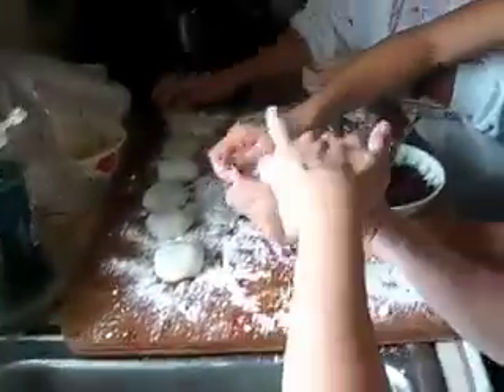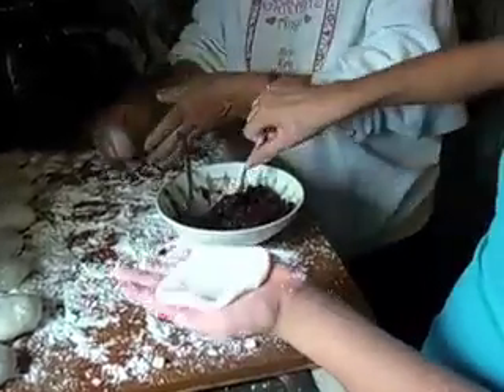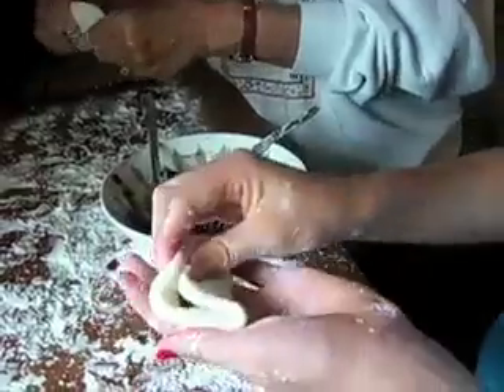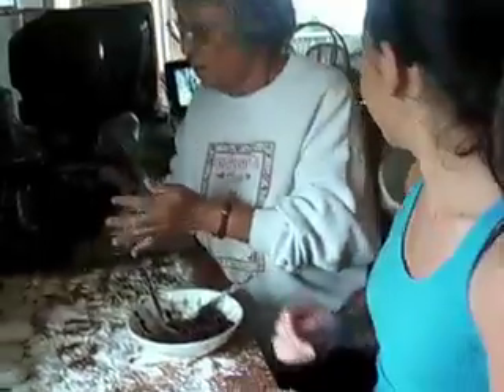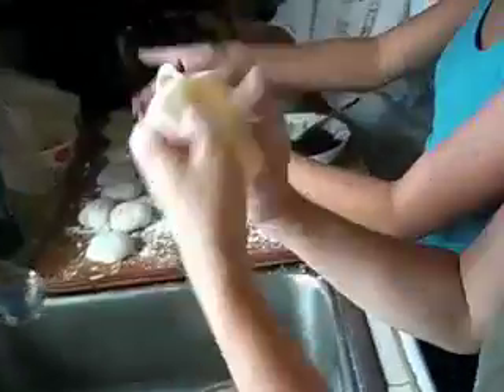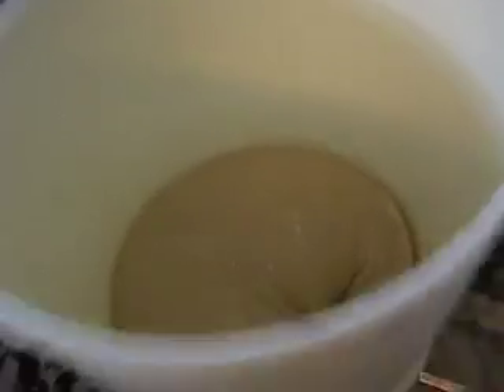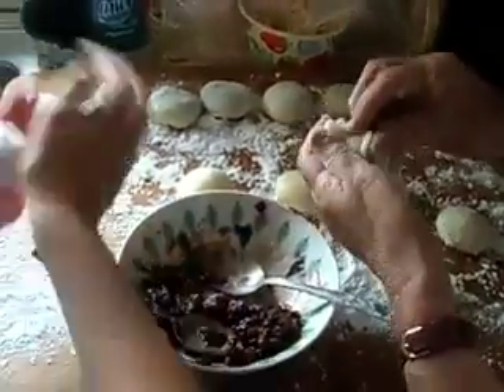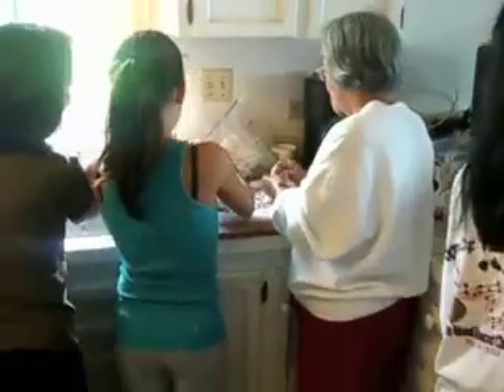Fuel Vlog 3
"Mochi Making"